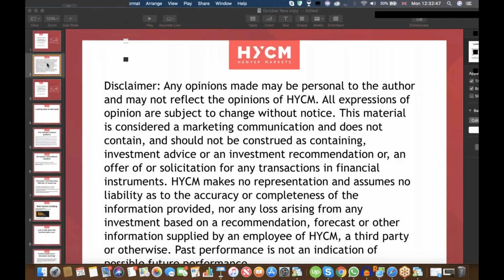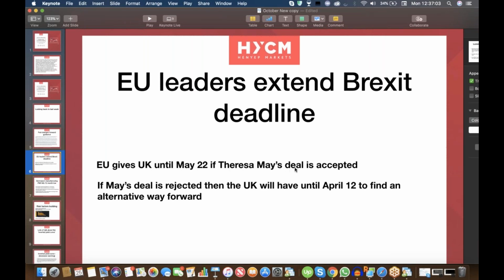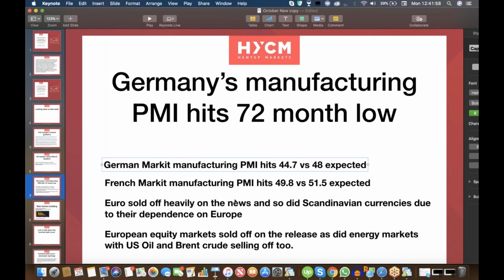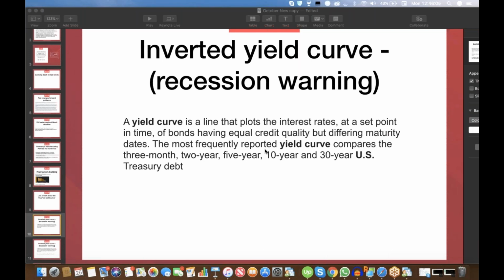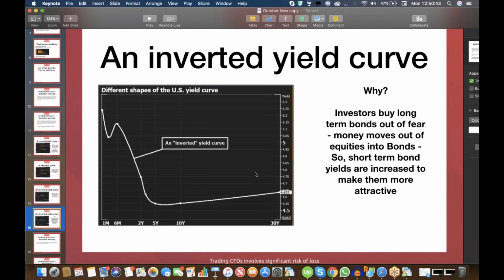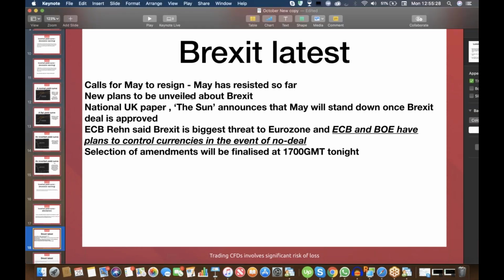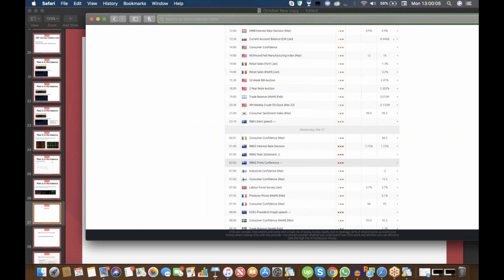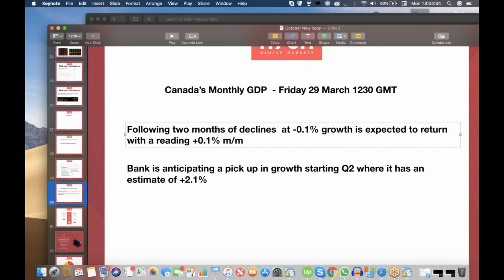FX Week Ahead: Live Market Analysis (Week 25 Mar - 29 Mar)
Topics covered:
● Federal Reserve enters ultra patient phase
● RBNZ releases cash rate on Wednesday
● Eurozone slowdown ripples through global risk sentiment
● Brexit showdown as May tries to get her Brexit deal accepted for a third time
● US final GDP reading as Fed stays sat on the sidelines for now